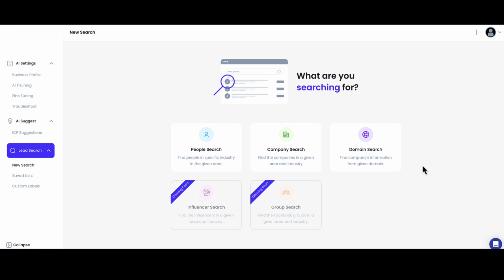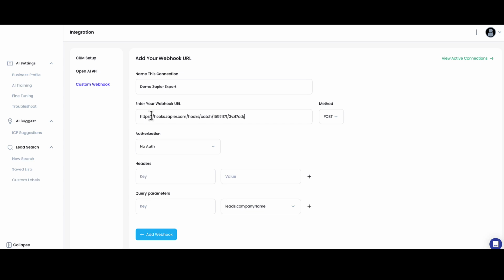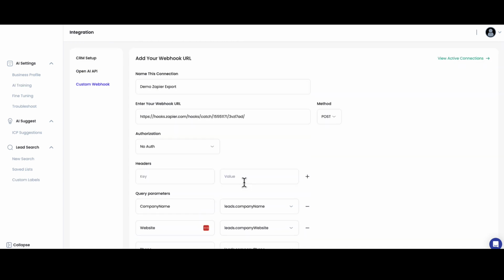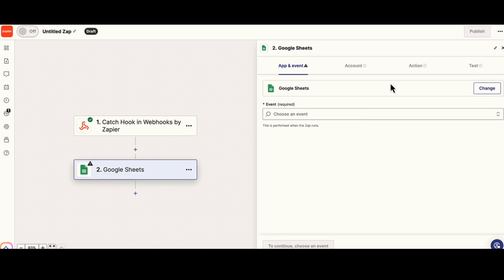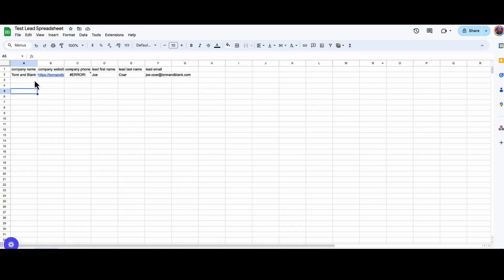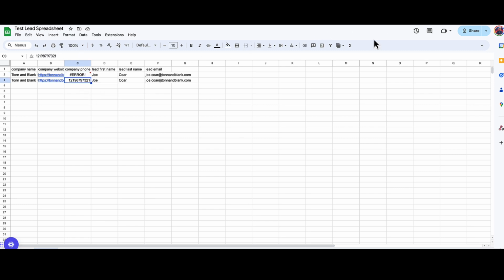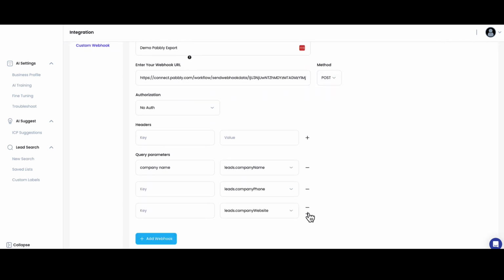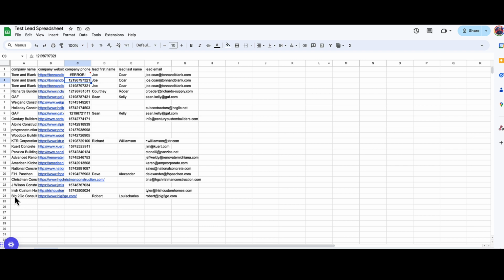How To Export Data From White Label Suite With Zapier, Pabbly, Or Any Webhook